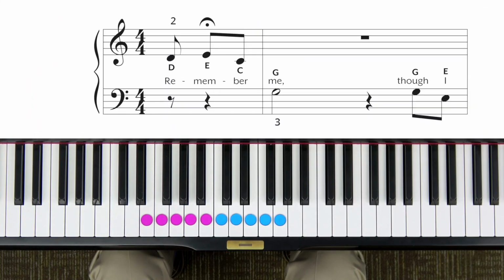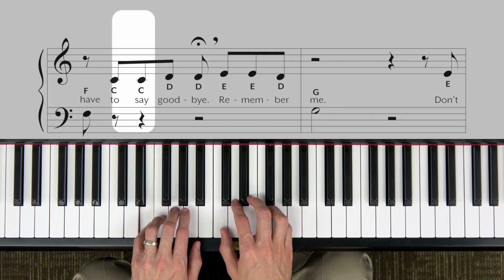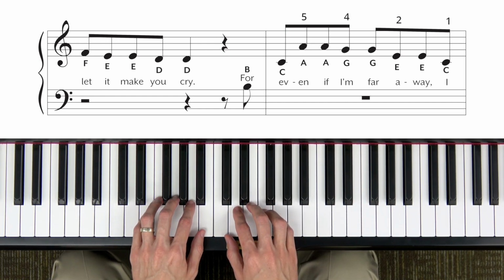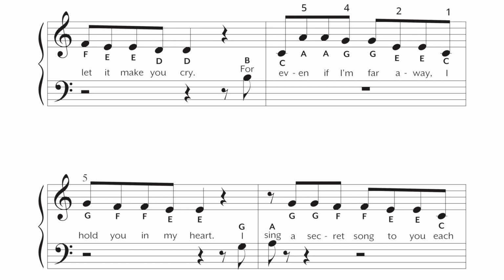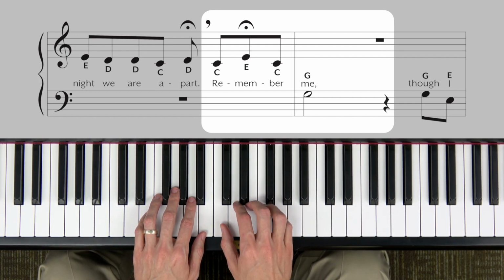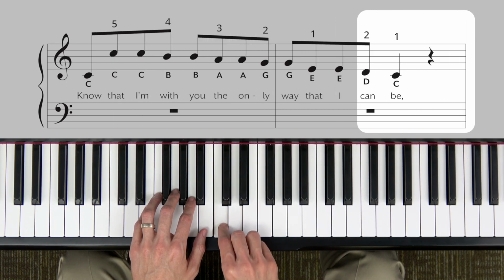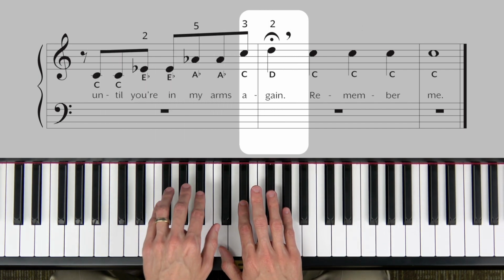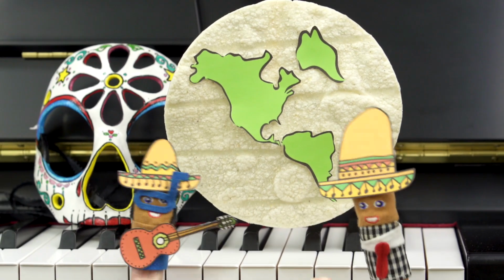Remember Me | Piano Tutorial from Pixar’s Coco, Easy Version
Mr. Hoffman teaches a simple piano arrangement of "Remember Me" from Pixar's heartwarming film, Coco.

📖 0:00 Introduction
📖 0:28 Hand placement
📖 1:41 Measures 1-5: learn to play
📖 5:00 Measures 1-5: play-through
📖 5:32 Measures 6-8: learn to play
📖 8:01 Measures 8-9: learn to play
📖 9:45 Measures 10-13: learn to play
📖 11:57 Measures 14-15: learn to play
📖 13:54 Measures 16-end: learn to play
📖 16:55 Puppet show

"Easy to use from home and kids can go at their own pace. The funny skits at the end of the lessons are a perfect reward that doesn't require stickers or other external rewards. The practice sessions guide them through what they need to do. Mr. Hoffman is engaging, and the kids like the selection of popular songs to choose."
-Parent of a Hoffman Academy student